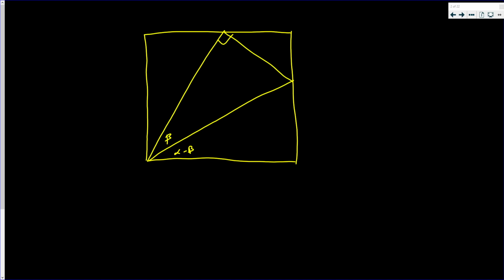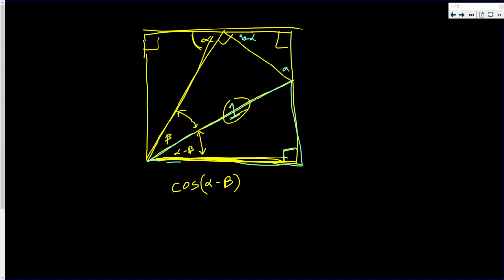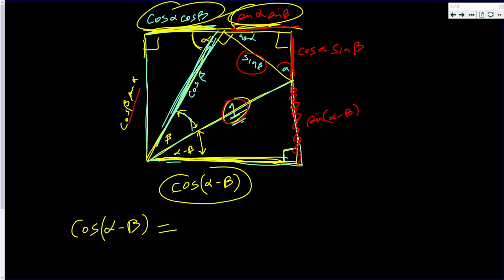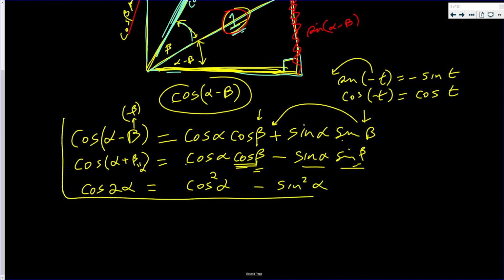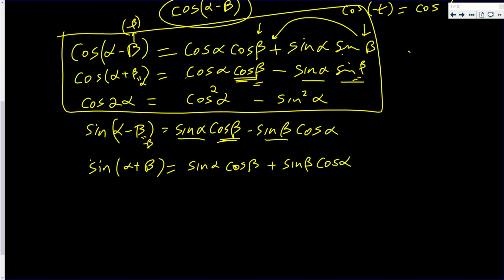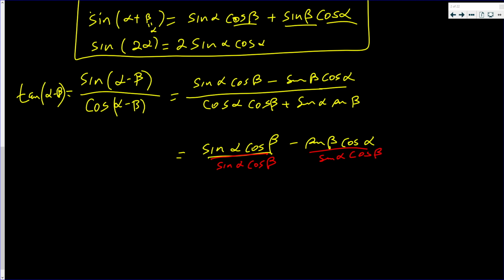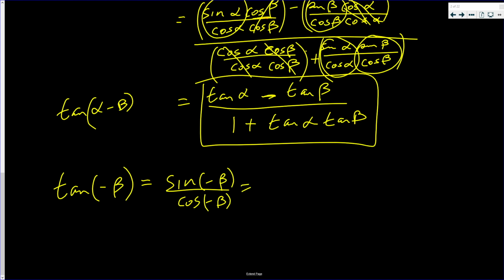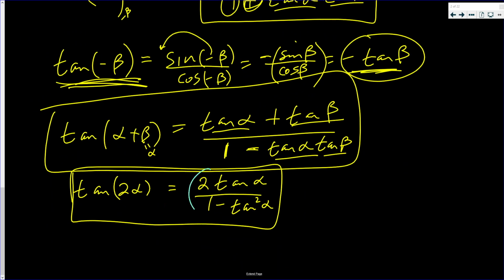Sums & Differences of Trig Functions .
In this video we prove the Sums & Differences of Trig Functions. Trig Watch and Learn!